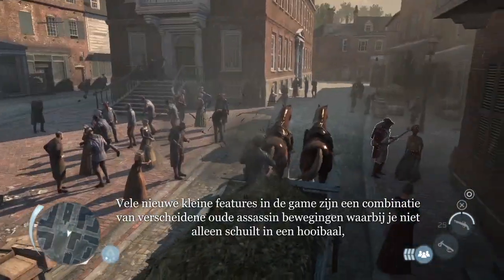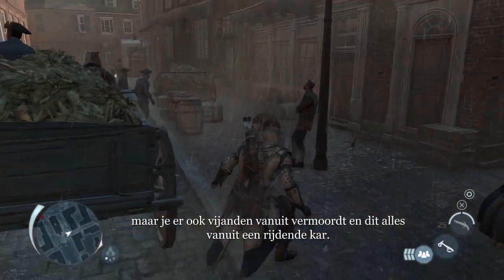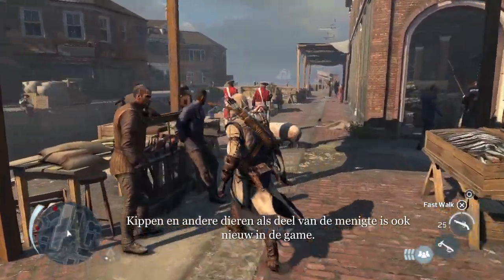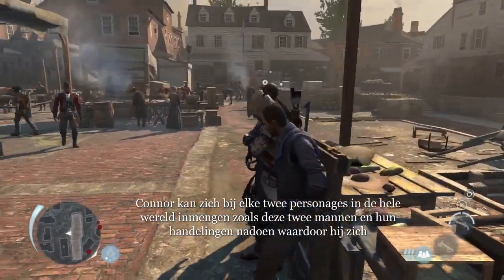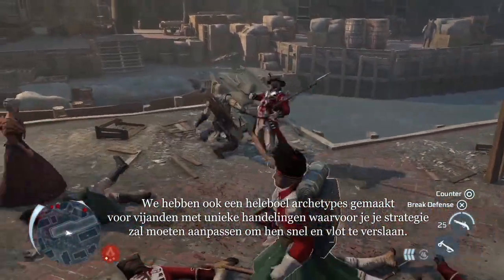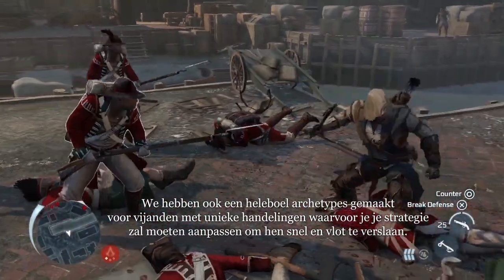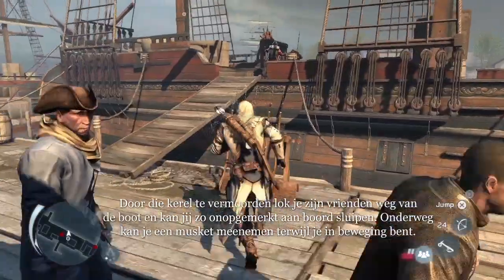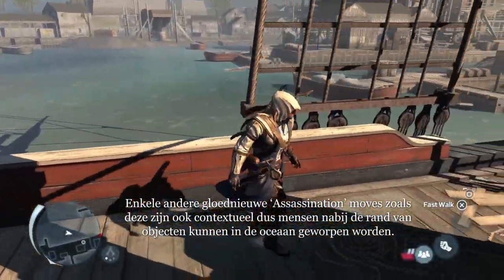Assassin's Creed 3 - Boston demo commented walkthrough Trailer [NL]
In deze walkthrough video geeft Alexander Hutchinson,Creative Director van Assassin's Creed III, ons een eerste kijk op wat gloednieuwe stadsgameplay. Er zijn twee grote nieuwe steden in Assassin's Creed III: New York en Boston